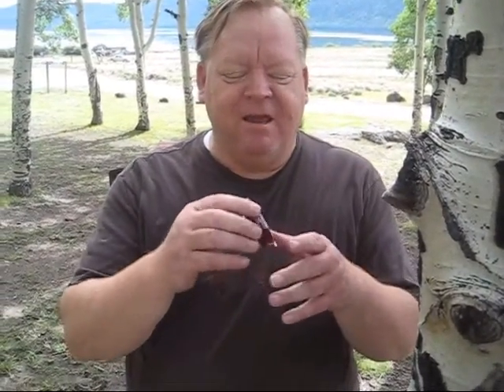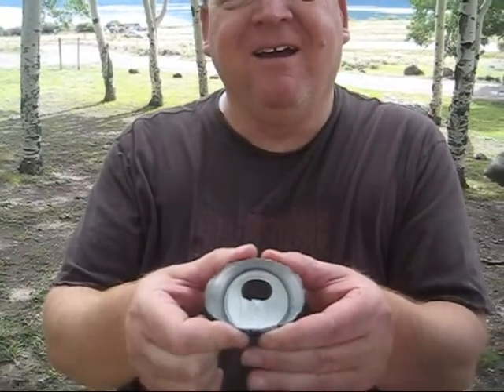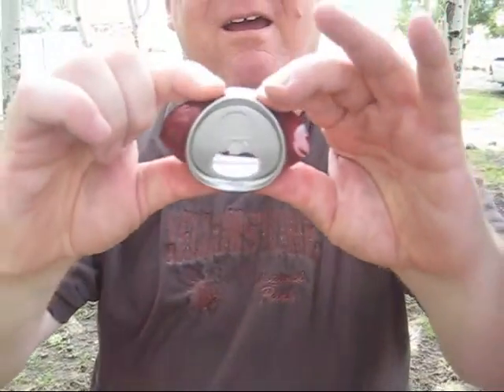Pop-Can Clicker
Magpie accidentally discovers a survival use from part of a discarded pop-can.  Pop-cans can be found in many regions of non-populated territory where one might find themself in a survival situation.